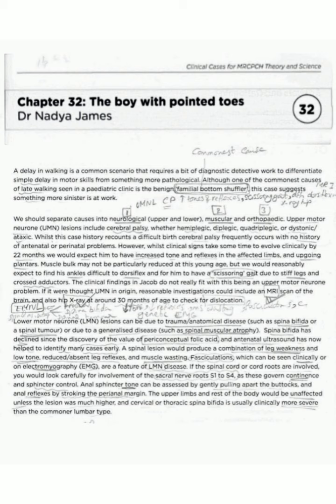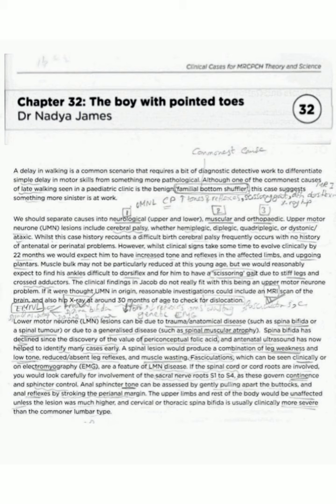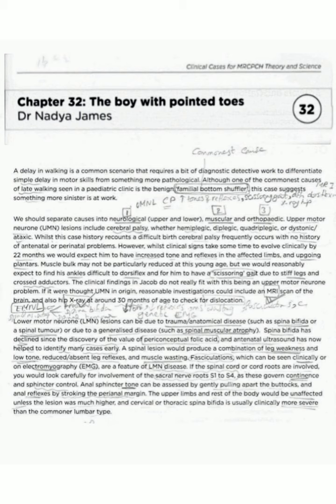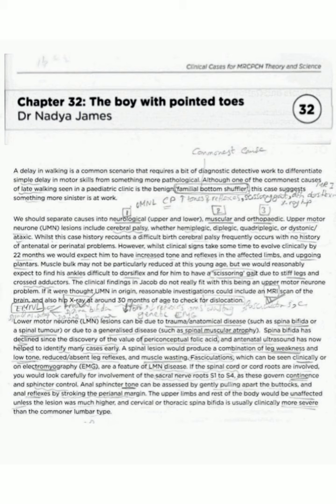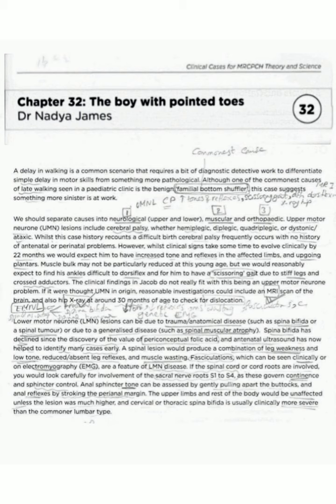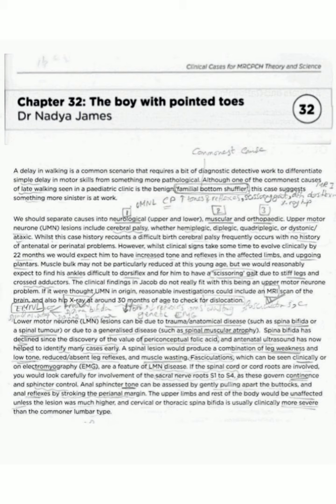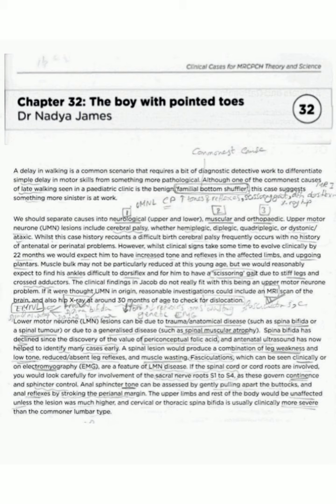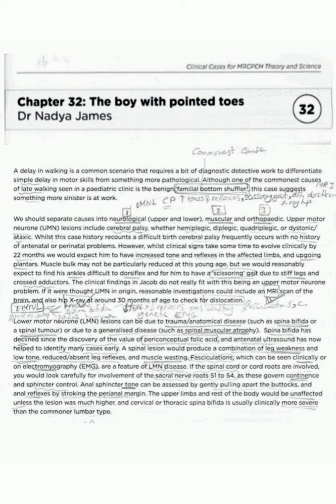📍 RCPCH TAS Case _ 32 Discussion 📍